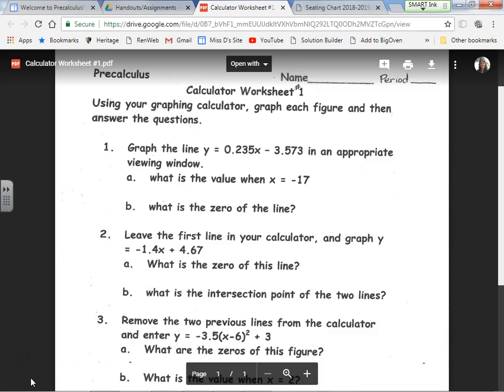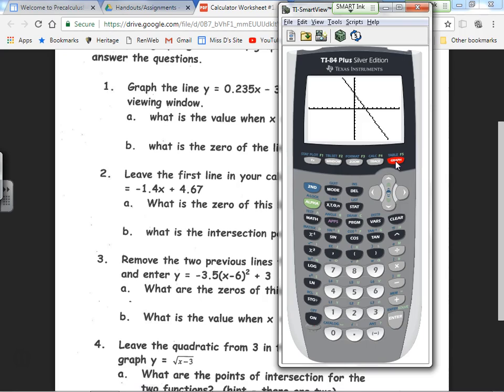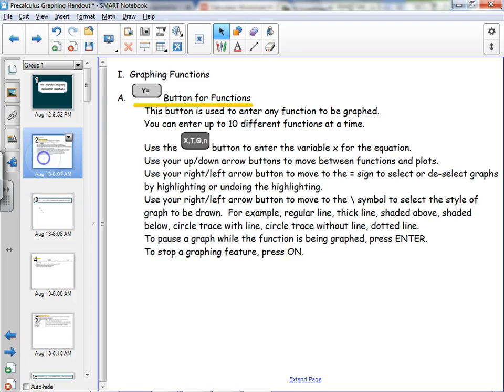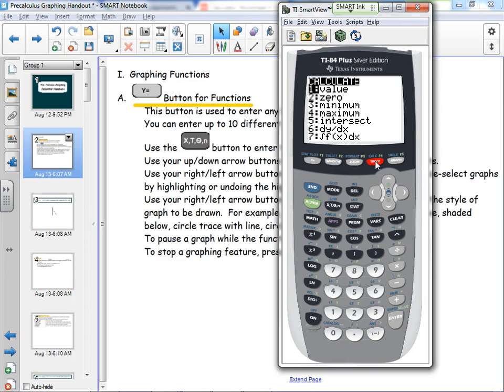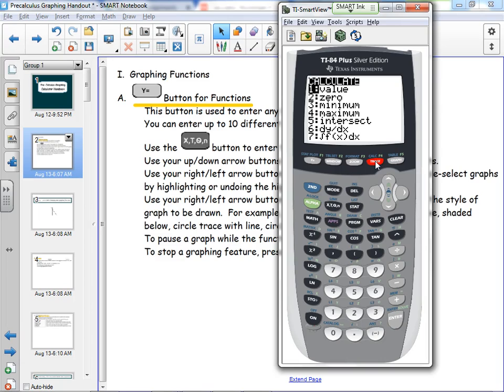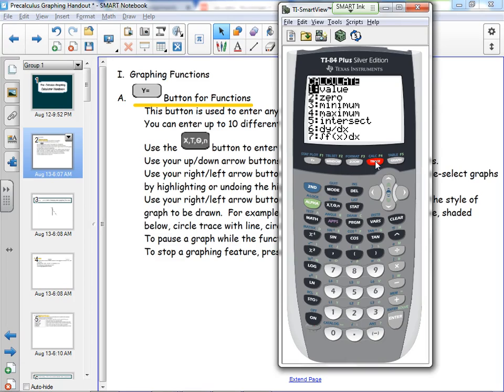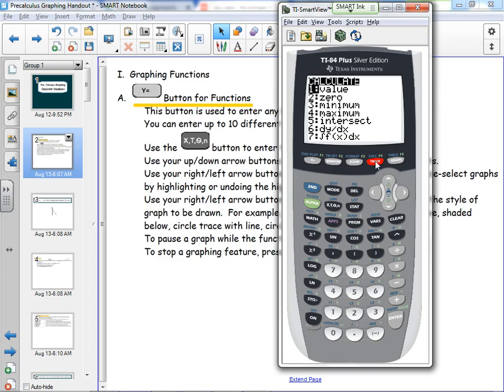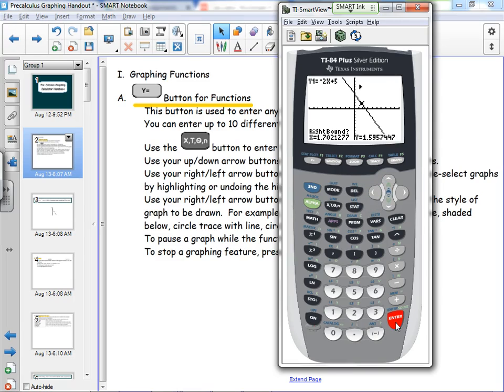Precalc 08 14 18